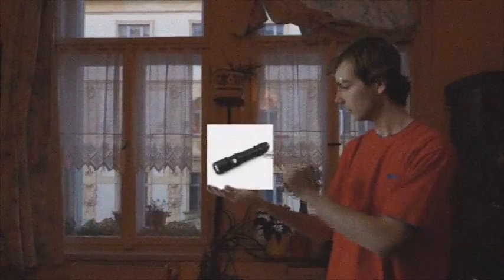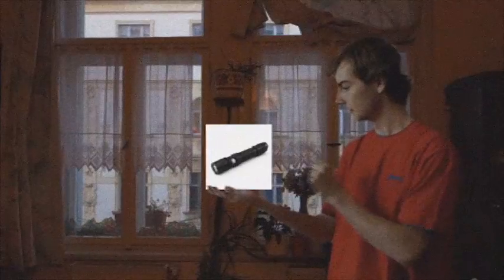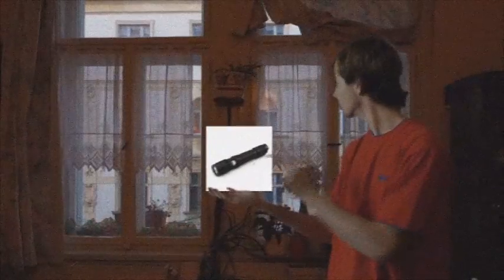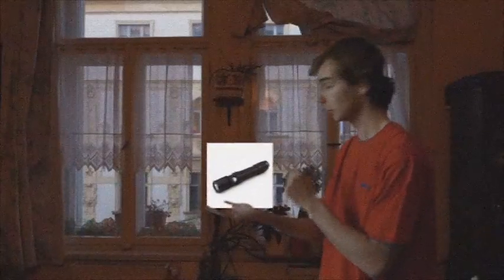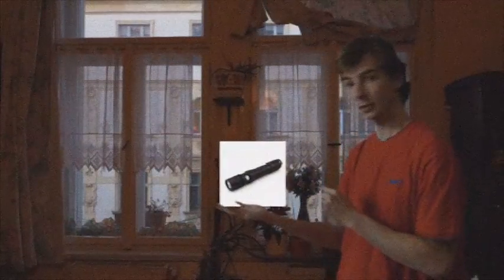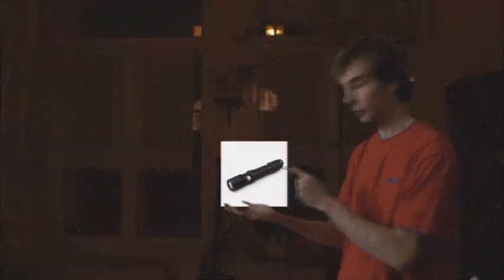Thrunite more natural funny entry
PopisThe TURBO ruined the camera!

I had a funny idea so i borrowed a camera to give it a go (trying not to make just a regular talking video)

I would love to win the TN36 (neutral white) so i could take better videos and photos using it as a light source, i think itd work great for that purpose outside of being a cool camping light!

You can clearly see the lack of quality cause by bad lighting in the video

The rules on this one arent very clear but i appreciate any support to win!

Hope you find it funny and enjoy it! Good luck